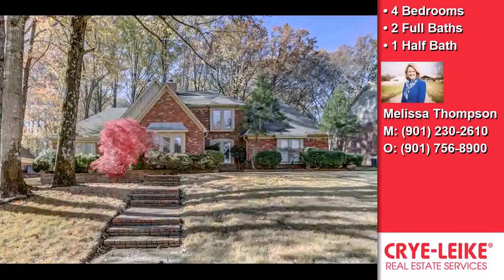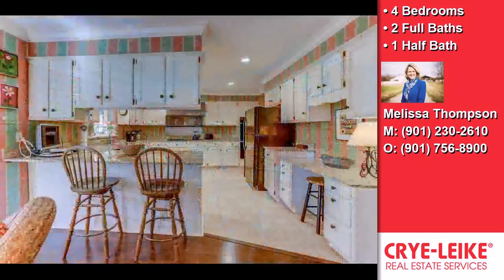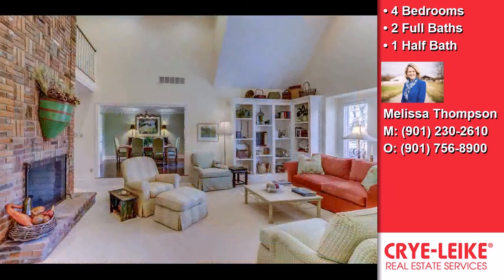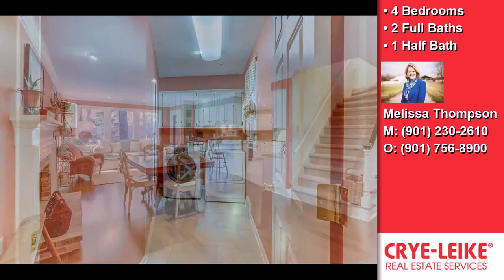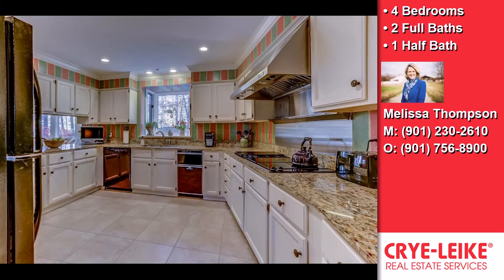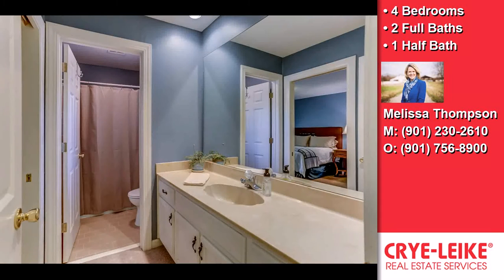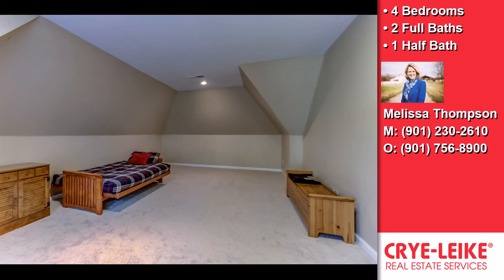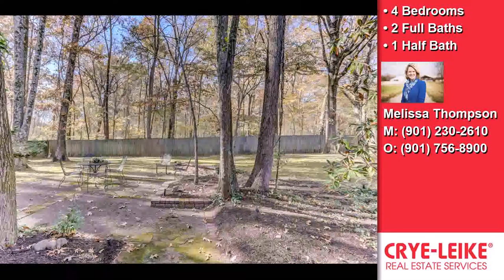2615 N MAPLE GROVE CV, Germantown, TN, 38139 Tour - $395,000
Represented by Melissa Thompson
4 Bedrooms - 2 Full Baths, 1 Half Bath

Credits:
"Montauk Point"